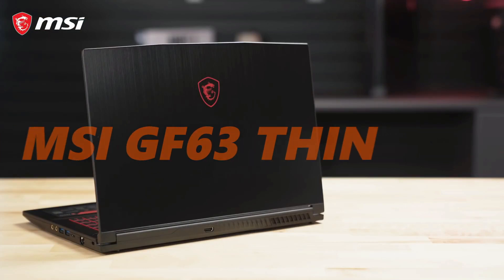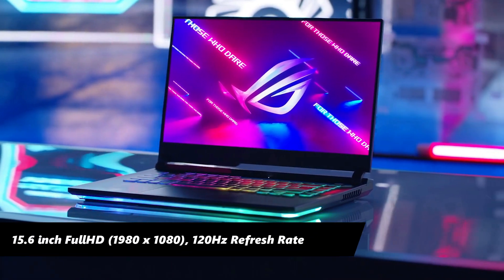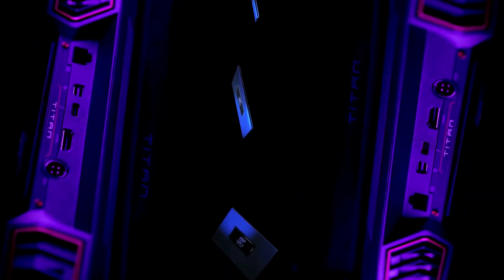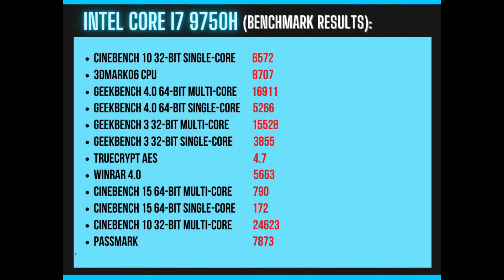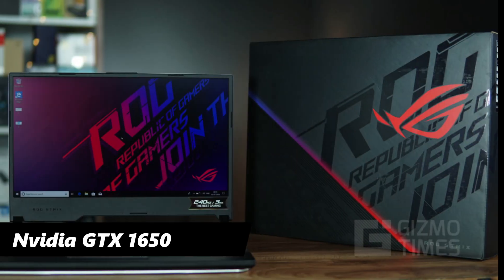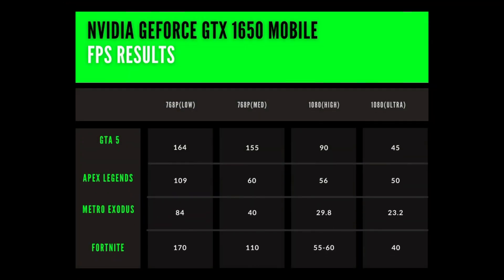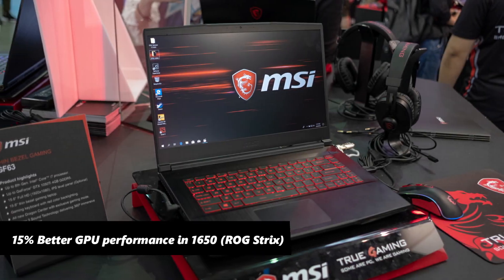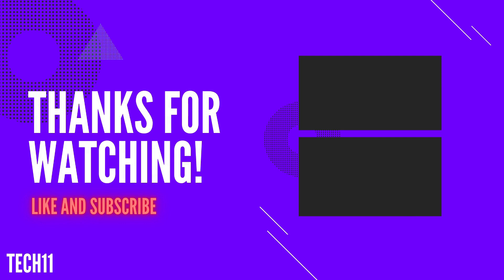Asus ROG Strix G vs MSI GF63 Thin// (at 2021), GTX 1650 vs 1650 Ti Max Q, i5 9300H vs i7 9750H.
ASUS ROG STRIX G
MSI GF63 THIN

About channel:
This channel is based on tech, especially gaming, smartphone and latest tech news.
the channel does it's best to deliver the best and proper information on future tech to the audience. The channel is meant for tech lovers and gamers who are eager to know about upcoming tech based on their interest.